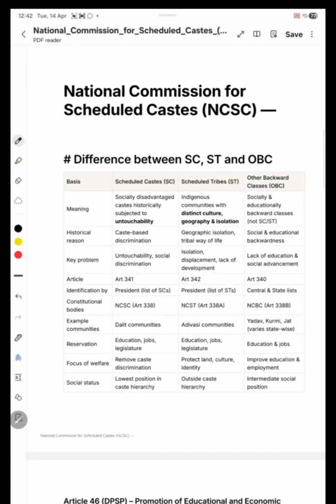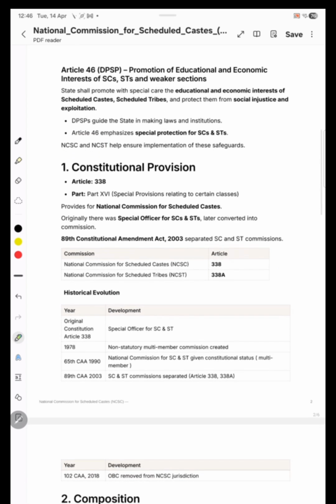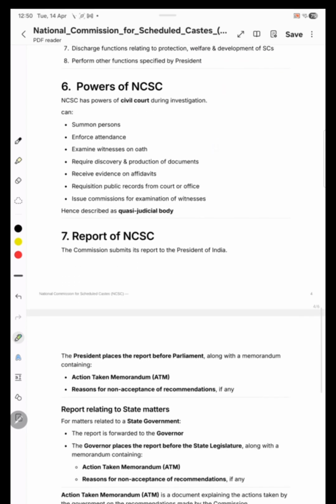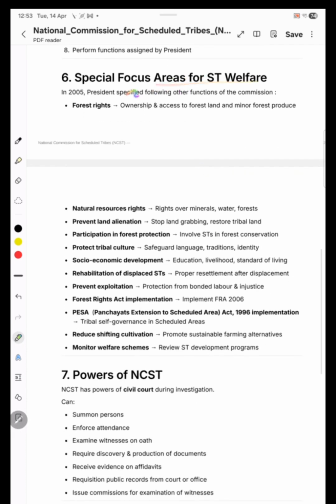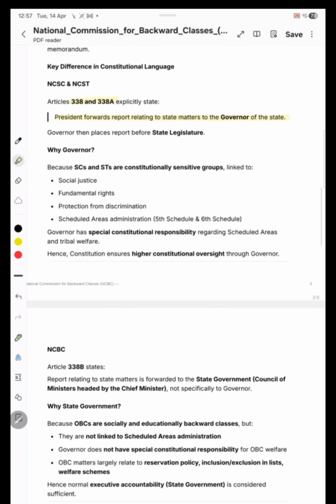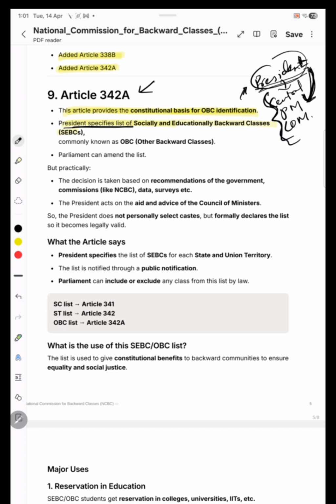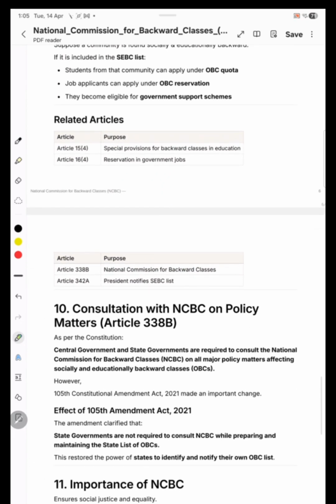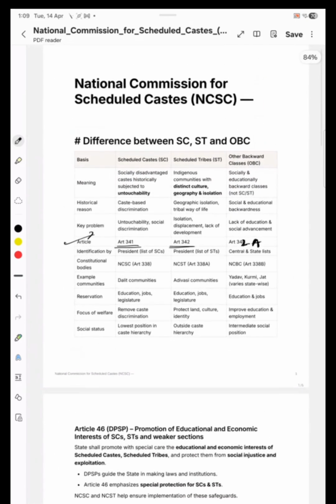NCSC, NCST, NCBC | National Commissions | Articles 338, 338A, 338B | Polity Series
ational Commissions for SC, ST and OBC are important constitutional bodies that safeguard the rights and interests of socially disadvantaged groups in India.

These commissions ensure protection against discrimination and help in promoting social justice and equality.

In this video, we cover all important concepts required for UPSC Polity, State PSC, SSC and other competitive exams:

✔ National Commission for Scheduled Castes (NCSC) – Article 338
✔ National Commission for Scheduled Tribes (NCST) – Article 338A
✔ National Commission for Backward Classes (NCBC) – Article 338B
✔ Composition of each commission
✔ Appointment and tenure
✔ Powers and functions
✔ Reporting to the President
✔ Role in protecting constitutional safeguards
✔ Important facts for prelims & mains

This video is part of our POLITY SERIES covering important constitutional bodies in a simple and exam-oriented way.

📚 Useful for:

UPSC CSE
State PSC
SSC
Banking Exams
Law entrance exams
General awareness